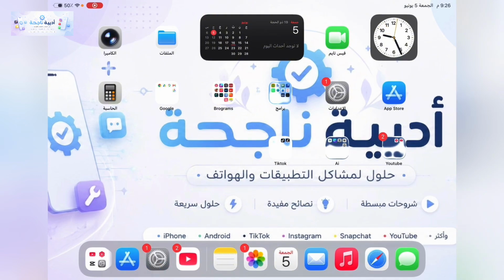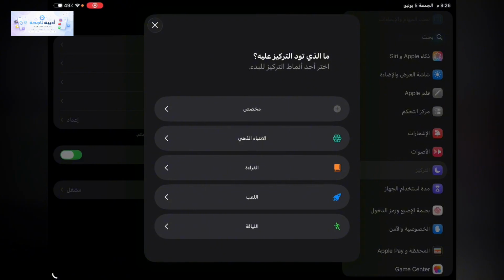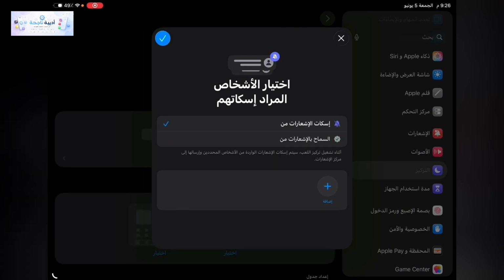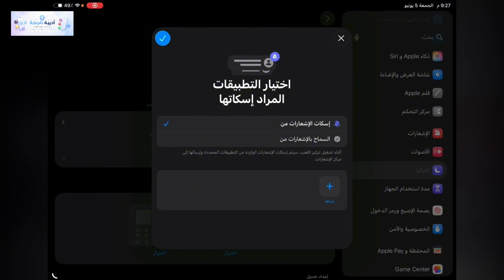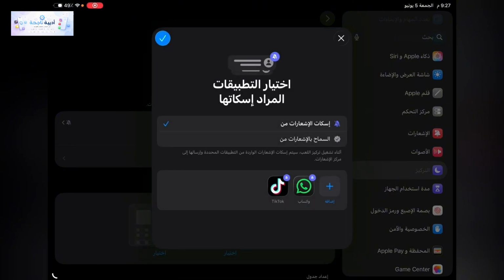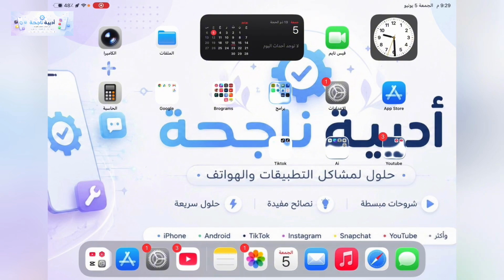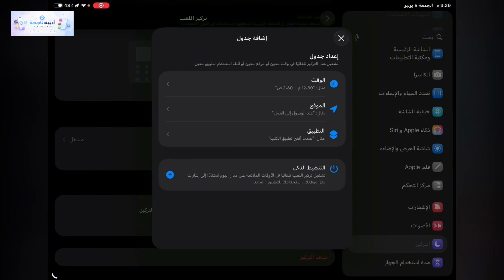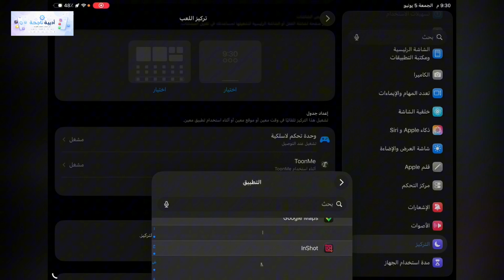Best iPad Gaming Settings 2026 🎮 | PUBG Mobile, COD Mobile & Roblox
Are notifications, calls, and pop-ups ruining your gameplay on iPad?

In this video, I’ll show you the BEST iPad gaming setting that every gamer should enable. Learn how to use Focus Mode to block notifications, stop incoming calls, and stay fully focused while playing PUBG Mobile, Call of Duty Mobile, Roblox, Free Fire, and other games.

✅ Stop notifications while gaming
✅ Block incoming calls
✅ Improve focus and concentration
✅ Better gaming experience on iPad
✅ Works on iPad Air and iPadOS

Whether you play PUBG Mobile, Call of Duty Mobile, Roblox, Free Fire, or any competitive game, this setting can help eliminate distractions and keep you focused on winning.

iPad gaming,
best iPad gaming settings,
iPad Air gaming,
iPad Air settings,
gaming mode iPad,
Focus Mode iPad,
PUBG Mobile,
PUBG Mobile tips,
PUBG settings,
Call of Duty Mobile,
COD Mobile,
COD Mobile settings,
Roblox,
Roblox gameplay,
Roblox tips,
mobile gaming,
gaming setup,
gaming focus mode,
block calls while gaming,
how to stop notifications on iPad,
best settings for gaming,
gaming tricks,
gaming performance,
iPad tips and tricks,
Apple gaming,
iPad gaming tutorial,
gaming without interruptions,
gaming settings 2026,
best iPad settings for PUBG,
best iPad settings for COD Mobile,
best iPad settings for Roblox